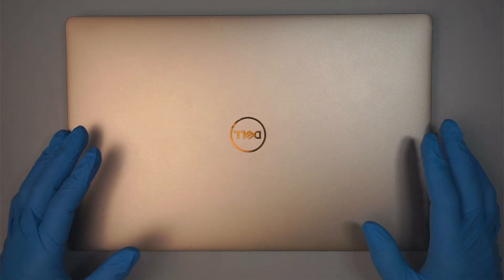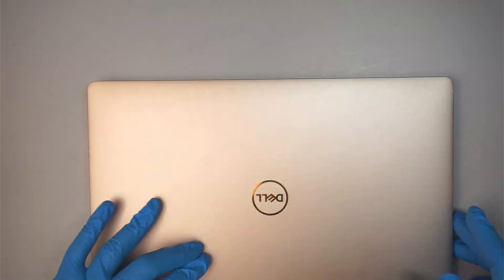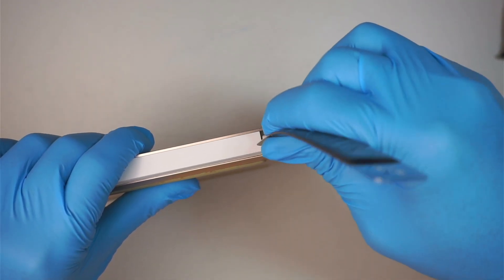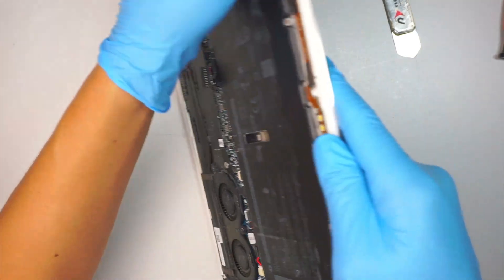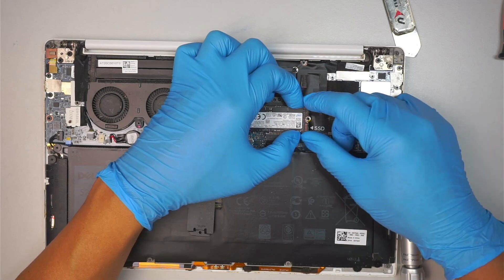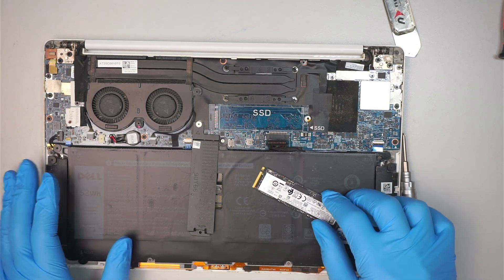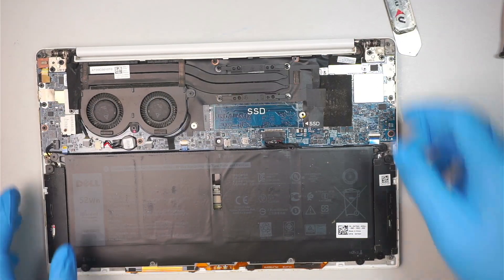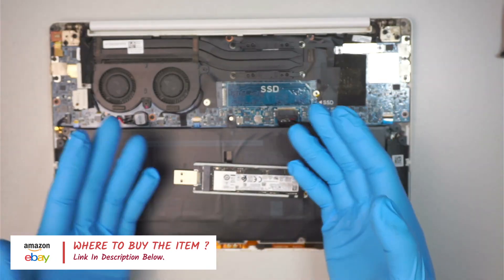Success To Recover Data Off Dell XPS Laptop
Dell XPS laptop is not powering on.
How do I recover my data ?

Here is what you need to get.
An USB Adapter for M2 NVMe SSD.